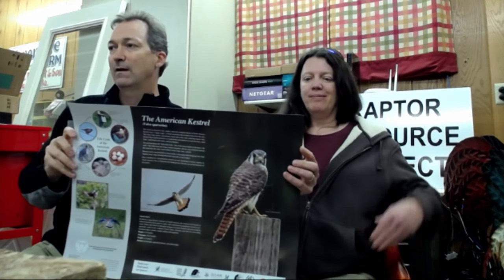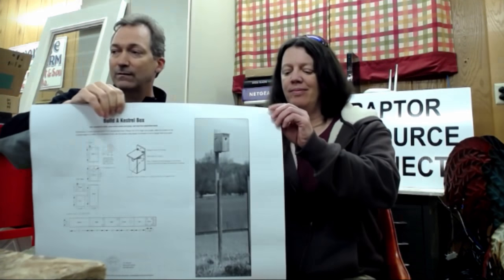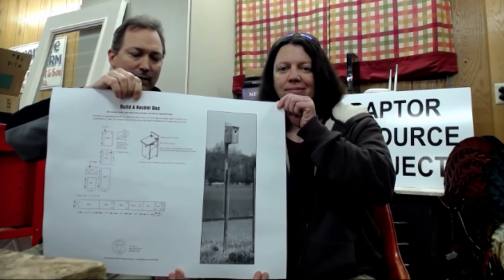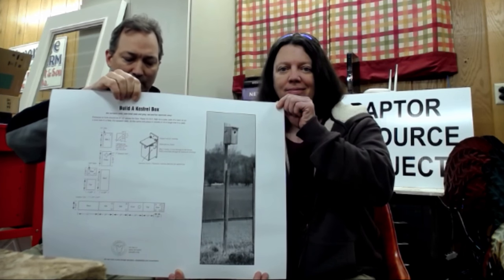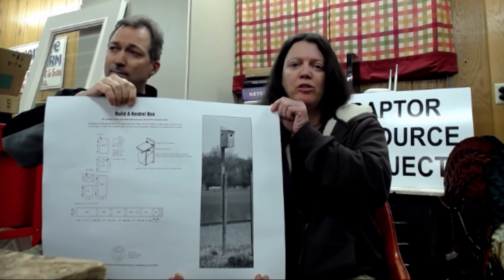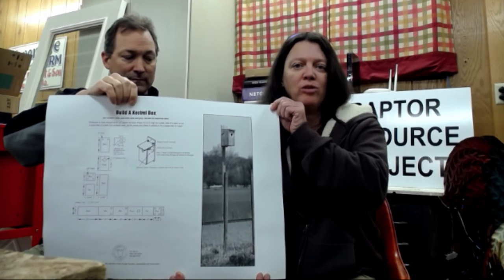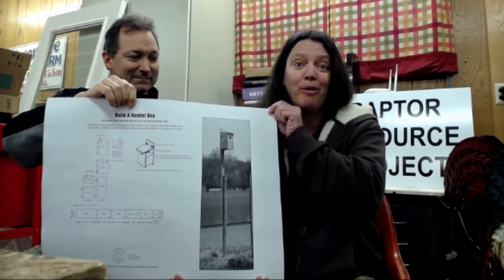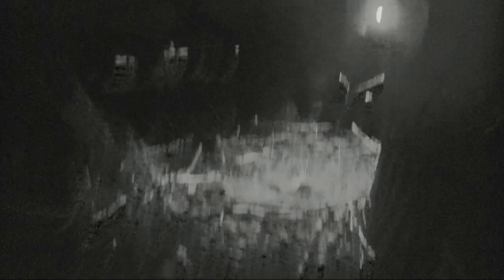Raptor Resource Project Q&A Giving Tuesday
Raptor Resource Project's Giving Tuesday event, featuring John Howe and Amy Ries in a question and answer session with chatters from across the country and around the world.